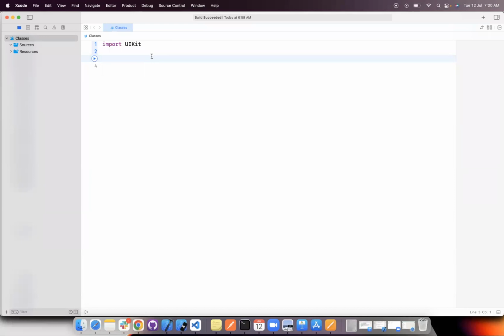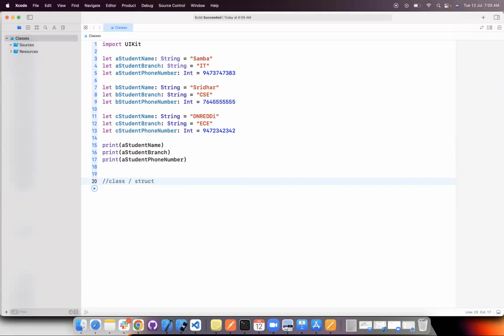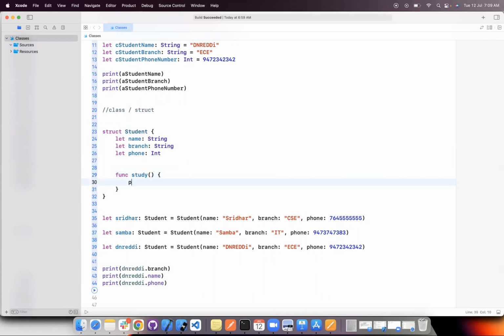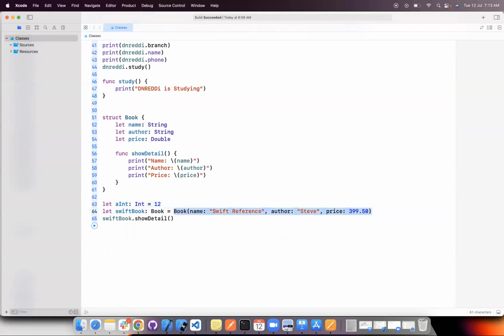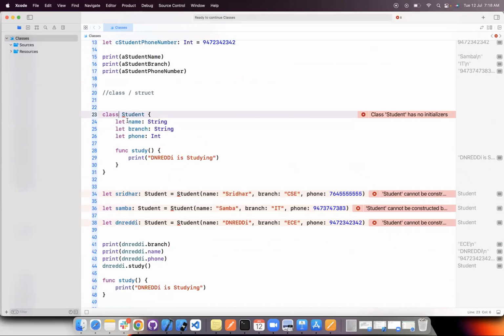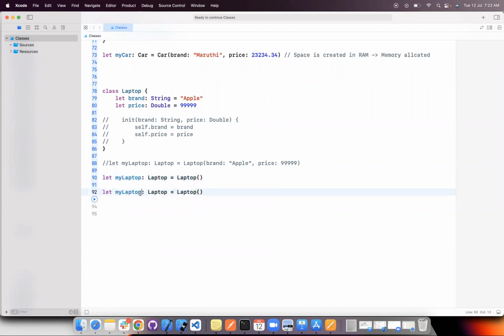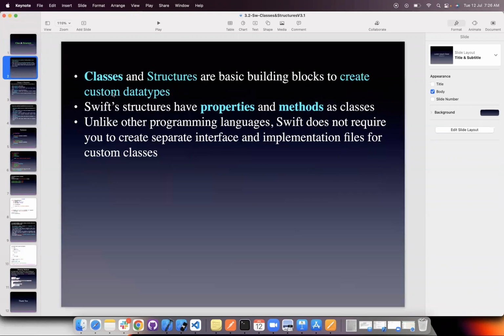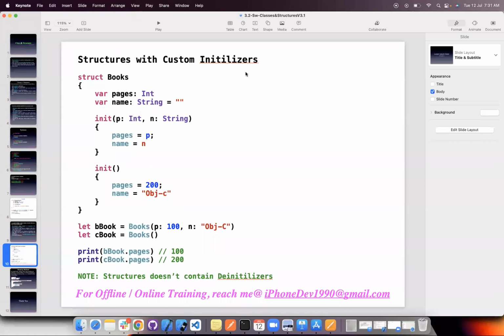Day#8.2 - Coding for non coders - Classes and Structures in Swift - iOS Training in Hyderabad